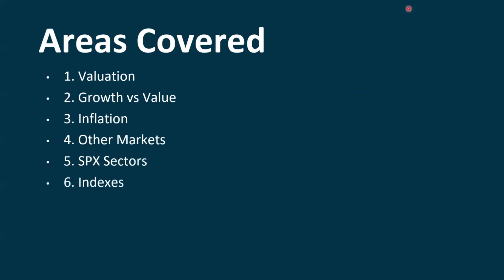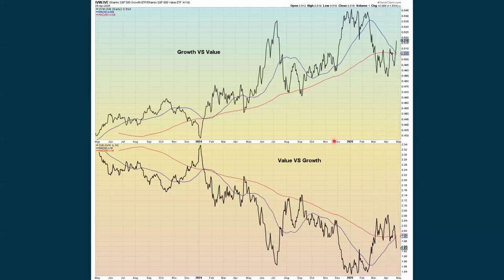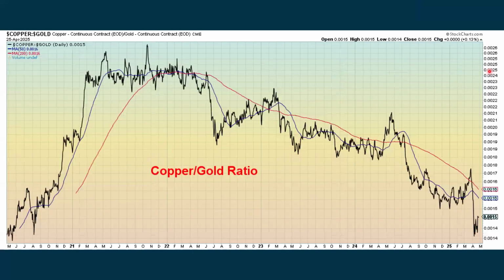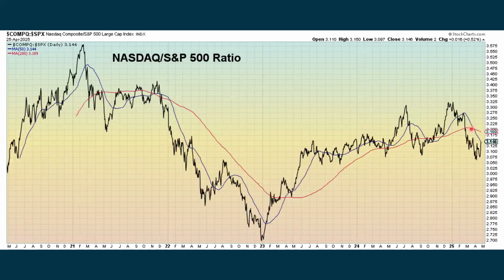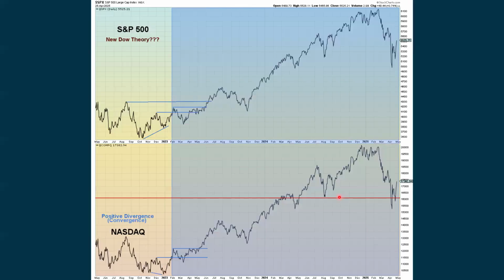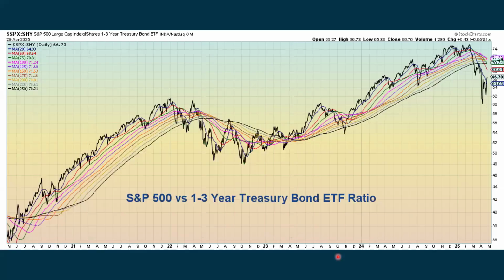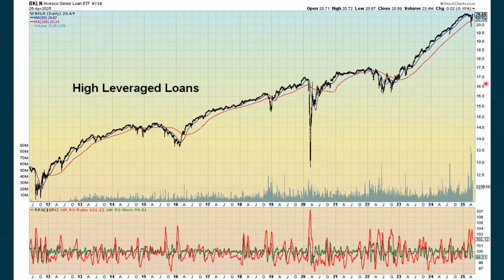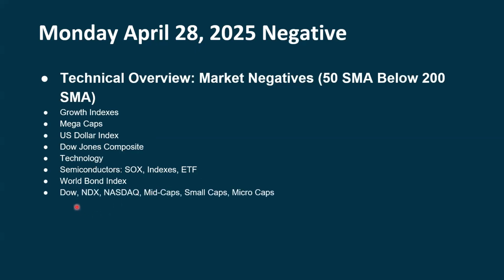InterMarket Analysis Update for April 28 May 2, 2025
The weekly Intermarket Analysis Update for April 28, 2025, examines various markets and their potential impact on the S&P 500.
Key points include:
Valuation: The S&P 500's P/E ratio is above 20, indicating an expensive market. The Shiller P/E ratio is 34.22, over double the historical median of 16-17. Forward P/E ratios show mega caps at 22, S&P 500 at 20, mid-caps at 14.3, and small caps at 13.8. The NASDAQ 100's P/E is 24, still high despite declines.
Growth vs. Value: Growth is in a downtrend but improving, while value is holding up better. Growth-to-value ratios show growth underperforming recently, signaling a defensive market if value continues to outperform.
Inflation: The CRB index is declining but remains in an uptrend. Commodities are up, but the Baltic Dry Index is down, suggesting deflationary pressures. Inflation expectations are rising slightly but not breaking out. Specific commodities: aluminum and wheat are down, corn and lumber are up, oil is down, copper is up (positive for the economy), and gold is outperforming oil.
S&P 500 Sectors: Communication and staples are in uptrends, outperforming the S&P. Financials and real estate are improving but in downtrends. Tech and semiconductors are in downtrends, underperforming. Energy is volatile, and industrials are cyclical but weakening.
Indexes and Ratios: Small caps and NASDAQ 100 are underperforming the S&P 500. The equal-weight S&P is aligning with the weighted version. Commodities are outperforming stocks. Low-volatility stocks and staples are outperforming, indicating continued defensiveness.
Bonds and Yields: Bonds are outperforming stocks, with high-yield bonds showing improvement. Interest rates (U.S., U.K., Germany, Japan) are falling, and bond volatility is dropping. The 10-year yield is outperforming tech.
Currencies: The U.S. dollar is weakening against the euro, yen, and pound, potentially due to tariff-related uncertainties. A weaker dollar typically supports stocks.
Other Assets: Gold and silver are in uptrends, with gold outperforming. Bitcoin is in a downtrend but rebounding. Homebuilders are neutral compared to the S&P 500.
Correlations: Stocks and the dollar are showing a slight positive correlation. Stocks and bonds are moving together. The S&P and transports are correlated but Transports are underperforming.
Positive Factors: Value stocks, copper, euro, pound, yen, CRB index, gold, silver, low-volatility ETFs, staples, bonds, high-leverage loans, and NYSE composite are positive.
Negative Factors: Growth indexes, mega caps, U.S. dollar index, Dow Jones composite, tech, semiconductors, major indexes (Dow, NASDAQ, S&P), broad market measures, emerging markets, all stocks, and Bitcoin are in downtrends.
Defensive sectors and bonds continue to outperform. The SPX is showing signs of stabilization but remains vulnerable to further downside if growth continues to lag.